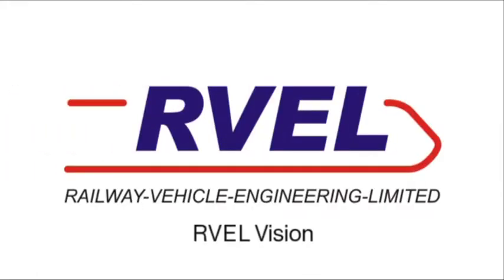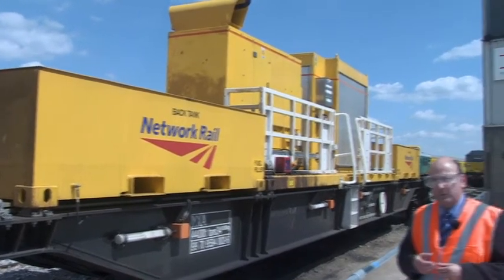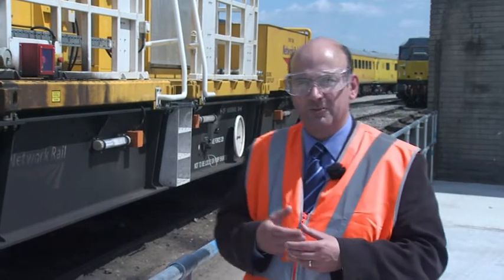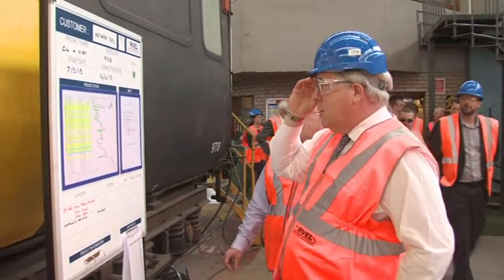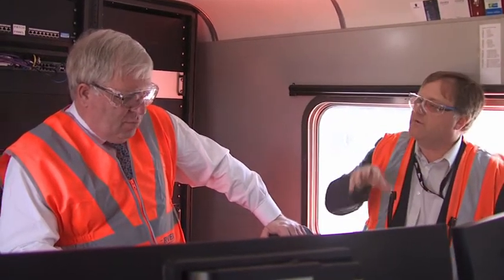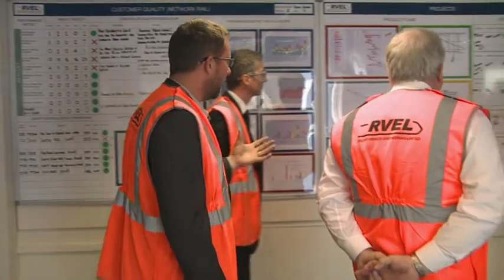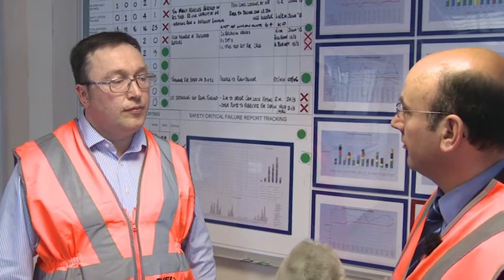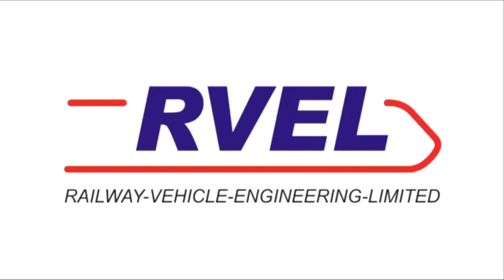Secretary of State visits RVEL, 03 June 2013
Secretary of State for Transport, Rt Hon Patrick McLoughlin MP, visits Railway Vehicle Engineering Ltd in Derby, 03 June 2013.